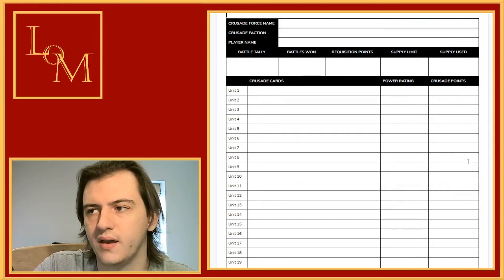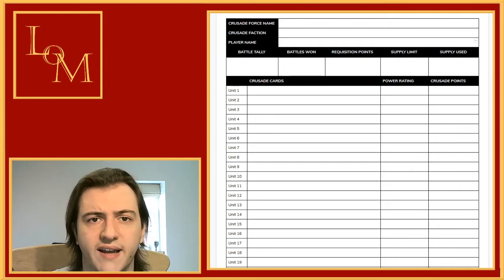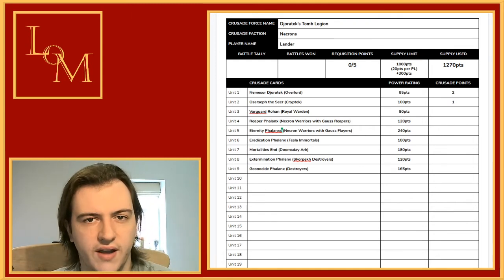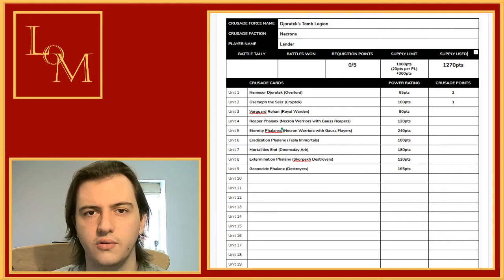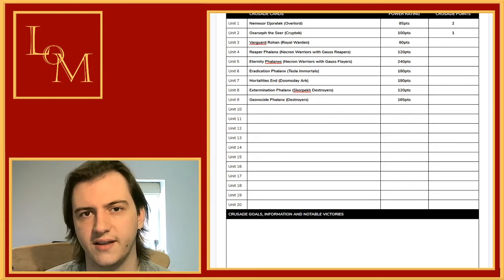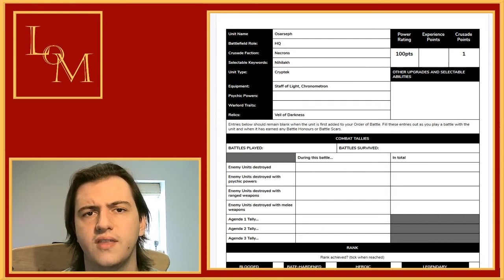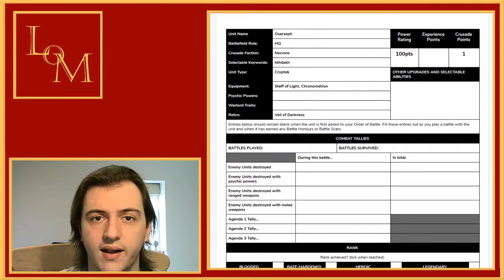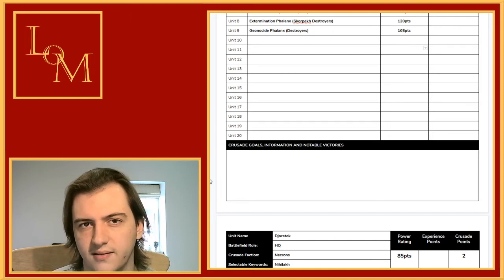How to start your Crusade - 9th edition 40k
In this video Lander takes you through the basic steps you'll need to know in order to make your own crusade roster. This video assumes you are familiar with how to make a regular army list and that you own a copy of the 9th edition core rules. You should also have access to a current codex, battlescribe and/or the Warhammer 40k App (if it is in a functional state yet. Check the recent reviews.)

The document used in this video can be found here. To make your own copy simply click file - make a copy. alternatively you may download the document by clicking file - download - select the file type. Not all document types are compatable.